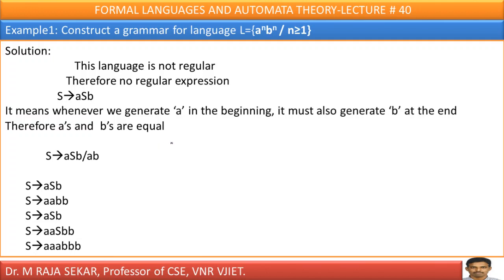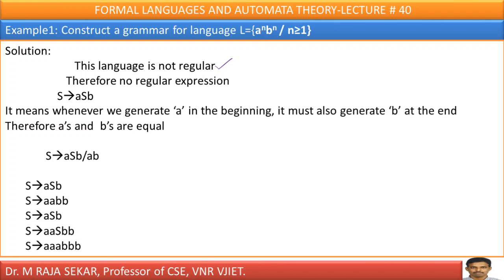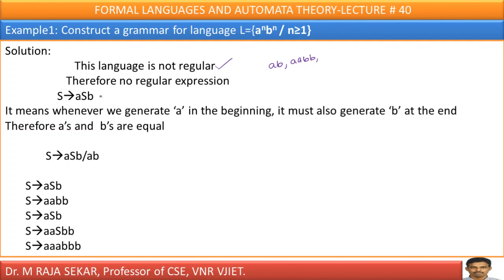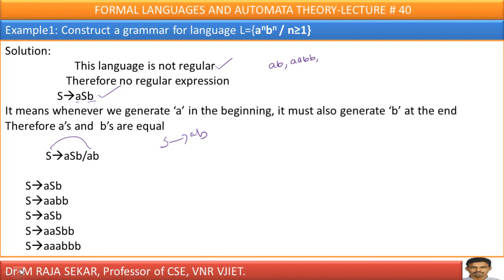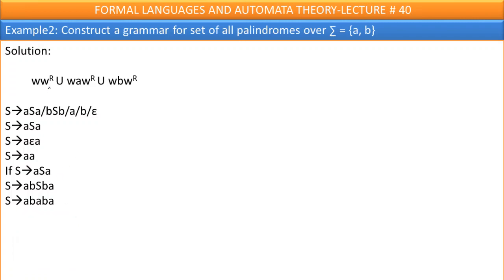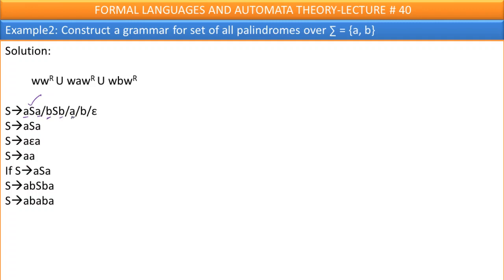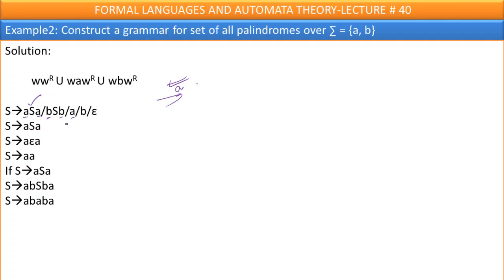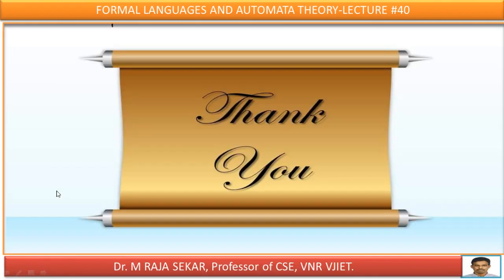Grammar for Regular Language-Lec40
Construction of a Grammar
Construct a grammar for language L={anbn / n≥1}
Construct a grammar for set of all palindromes over ∑ = {a, b}